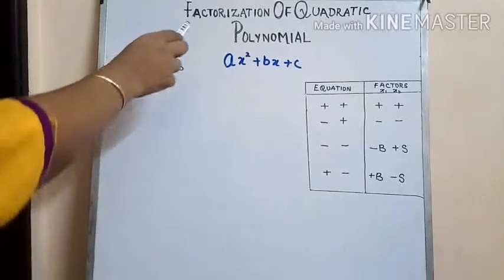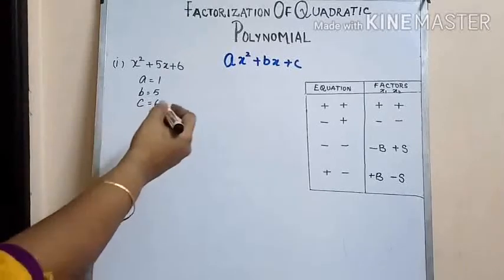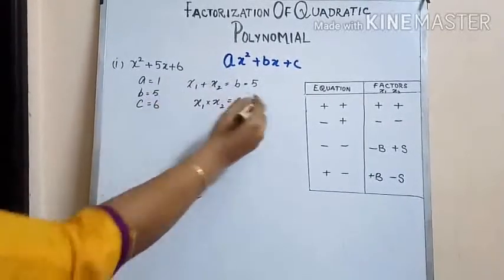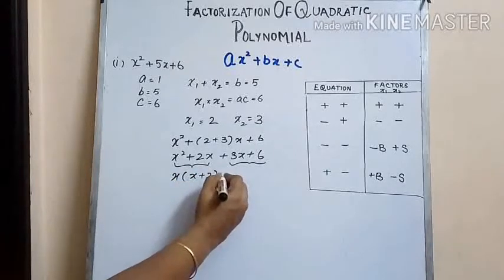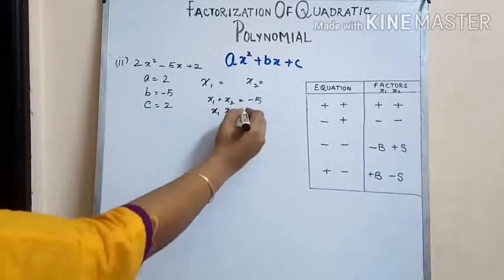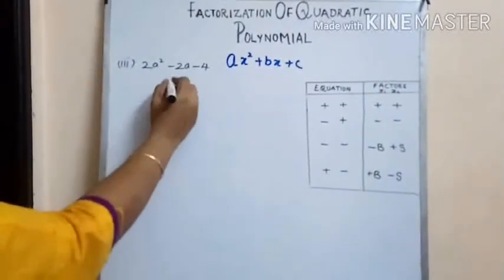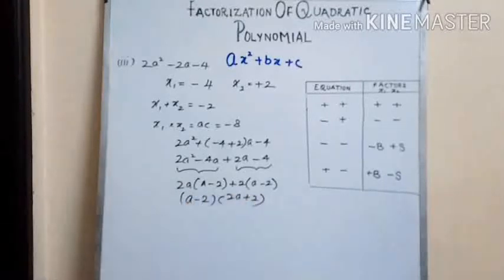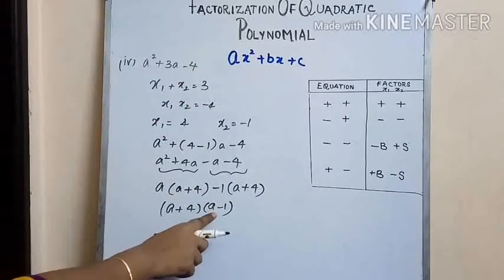Factorize Quadratic Polynomial |Tips And Tricks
Factorization of quadratic polynomial using simple techniques.